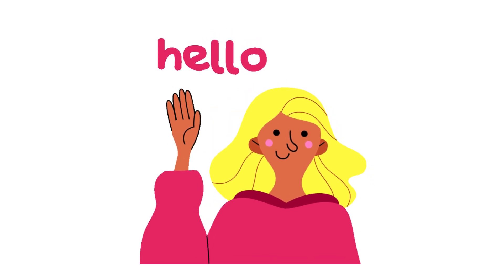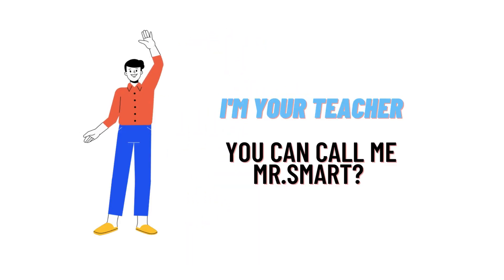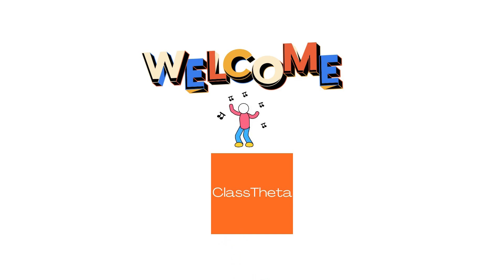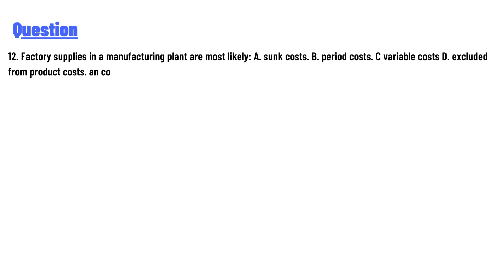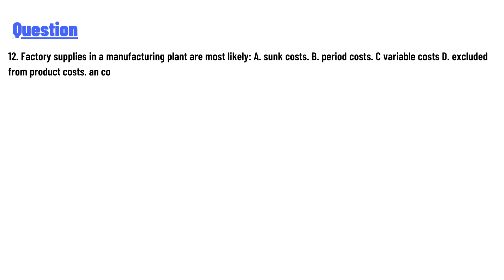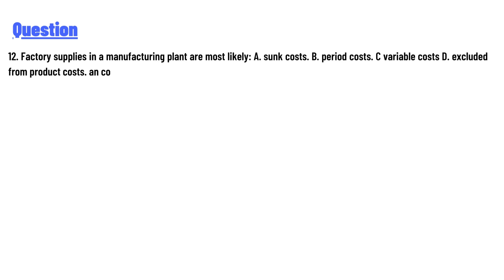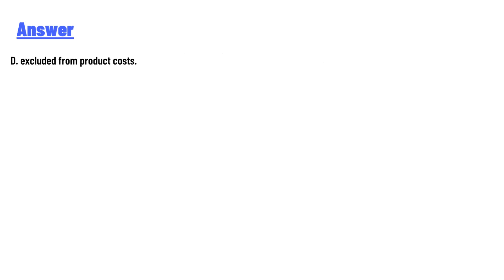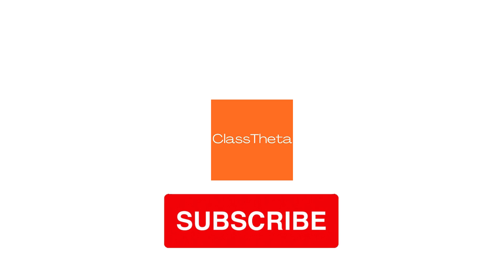Factory supplies in a manufacturing plant are most likely:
12. Factory supplies in a manufacturing plant are most likely: A. sunk costs. B. period costs. C variable costs D. excluded from product costs. an co